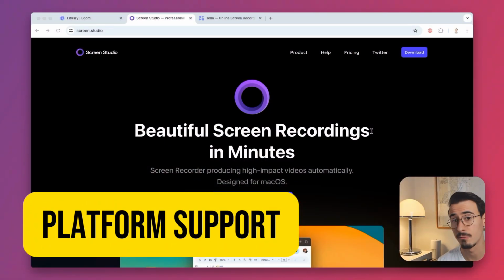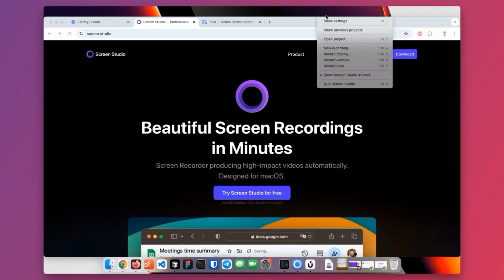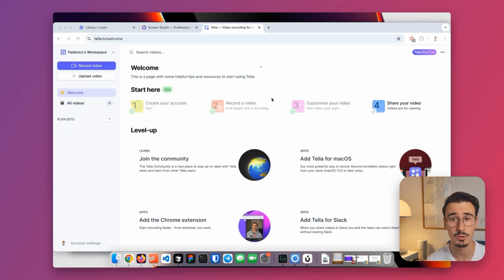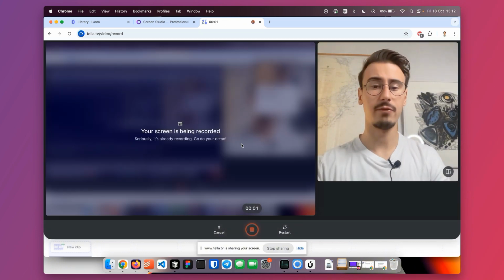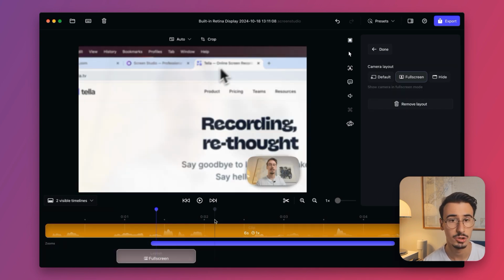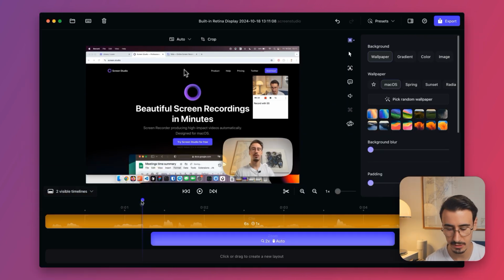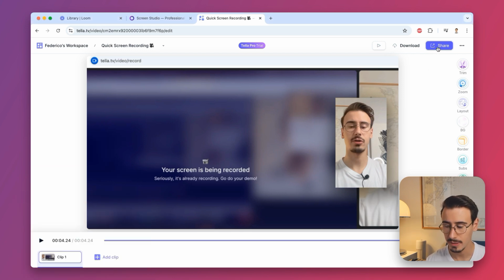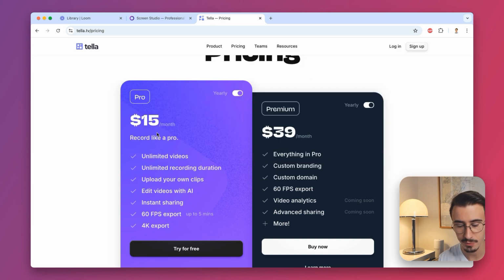Tella vs Screen Studio: Which is the Best for BEAUTIFUL Screen Recordings?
What's the best tool to create beautiful screen recordings in 2024? Let's find out together in this video, where we'll compare Tella and Screen Studio, two popular apps that can deliver amazing results.

Chapters:

00:00 Introduction
00:15 Platform support
00:33 Recording
01:19 Layouts
01:50 Multiple clips
02:03 Zoom-ins
02:24 Sharing
02:40 Pricing
02:50 Educational content